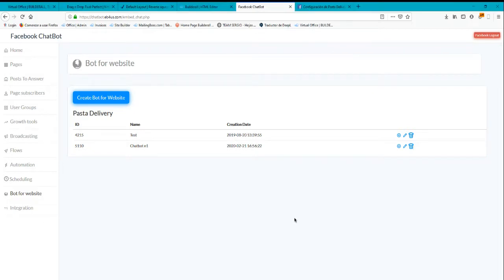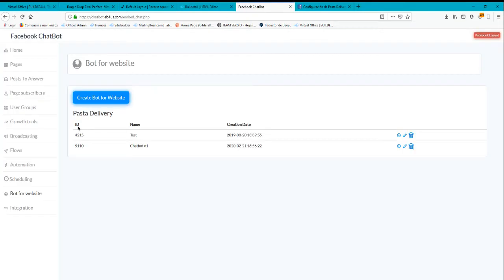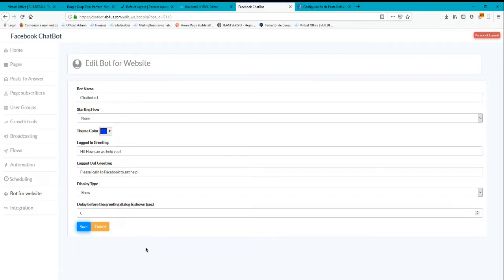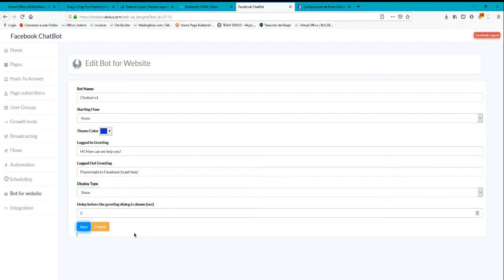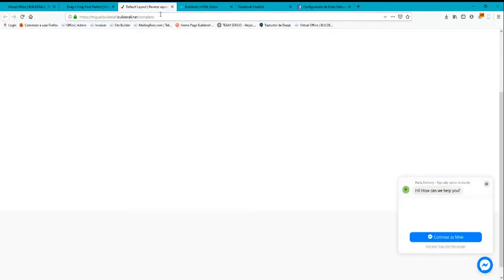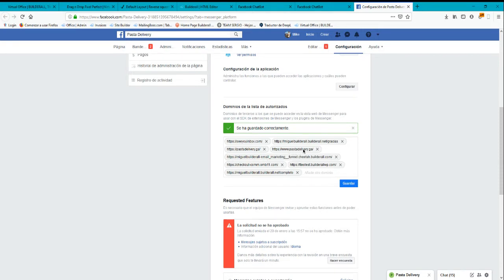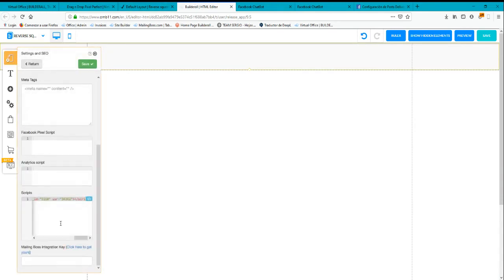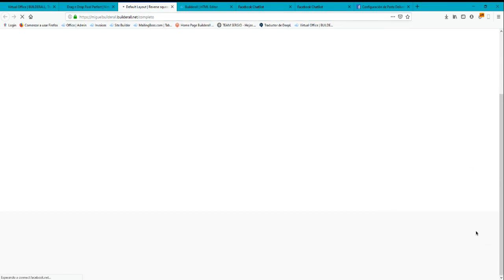Integrate your Facebook Chatbot into Pixel Perfect website - Builderall 2020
Try it for 14-days Free!